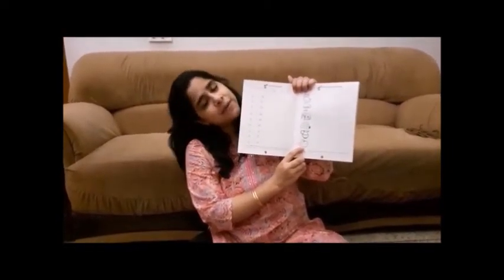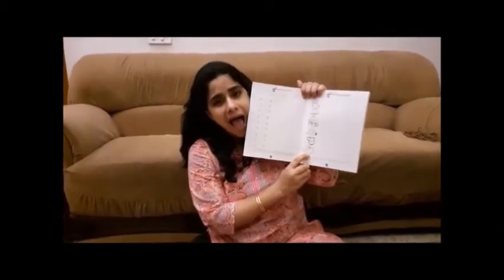Page 7 of 'Getting Ready to Write'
Learning Objectives:
1. Revision of letters already done earlier
2. Identification of first sound of an object and the associated letter
3. Using the Alphabet Kit for related activities at home